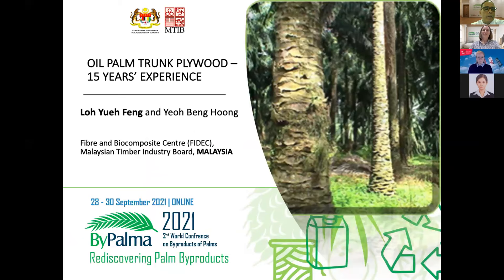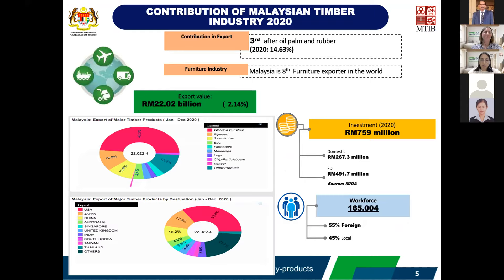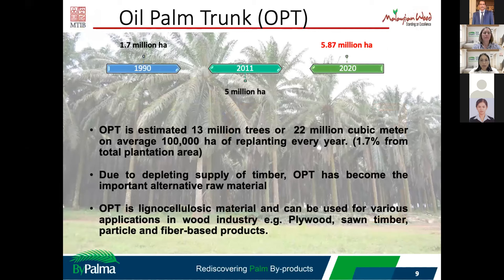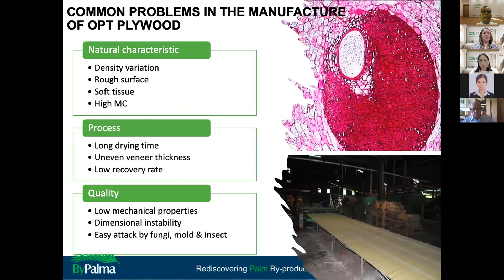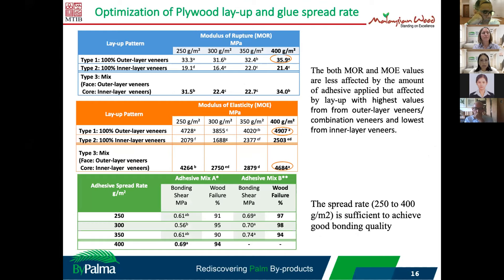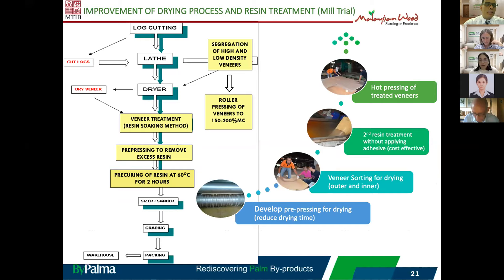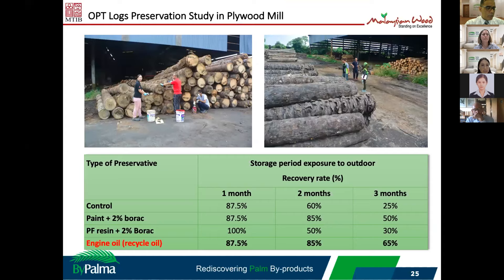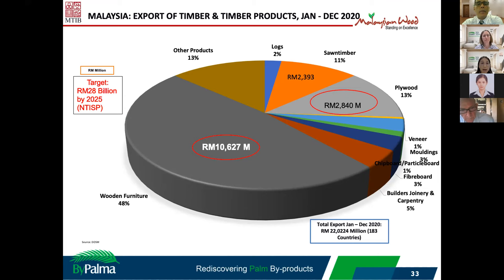OIL PALM TRUNK PLYWOOD – 15 YEARS’ EXPERIENCE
Loh Yueh Feng
Fibre and Biocomposite Centre, Malaysian Timber Industry Board, Malaysia

The Malaysian timber industry is an important income generator for the Malaysian’s economy. In 2020, the export revenue of timber and timber products was valued an excess of RM22 billion. The supply of raw material is central in order to further develop this thriving industry towards continuous growth. With natural forests being kept safe via sustainable forest management practices and with heightened awareness in conservation and green practices, the timber industry is looking at alternative raw material. There are 5.8 million hectares of oil palm plantations in Malaysia. After 25 years, the oil palm trees will begin yielding less fruit and need to give way for replanting of new young trees. This presents a boon to the timber industry as the felled oil palm trunk (OPT) is a renewable source of alternative raw material. It is expected close to 13 million OPT logs will be felled to make way for replanting every year based on average 100,000 hectares of oil palm plantations. This alternative material has come at the right time for timber industry. With tough competition in the global marketplace, rising costs and tight supply of timber, the timber industry has been looking for a revival.
The solution appears to be in OPT which is able to be processed into plywood. Initiative that carried out by Malaysian Timber Industry Board (MTIB) and the timber industry, both in the past 15 years and present, has enabled OPT to become a new and an important source of raw material for conversion into veneer, plywood and then to furniture. The OPT plywood manufacturing process is same with the conventional plywood process, from log yard, peeling, drying, gluing, pressing, finishing etc. Based on the nature characteristic of oil palm wood such as rough surface, high moisture content, density variation etc., the industries need to do some modification or enhancement on the process. MTIB have done a number of activities particularly in plywood quality enhancement with resin treatment, process or machinery upgrade for dewatering, peeler with segregation, pre drying chamber, platen press and roller dryer on the drying process and latest on densification, chemical treatment to suit the furniture requirements. On the home-front, the furniture sector offers many possibilities for palm plywood. Timber-based furniture, in 2020, achieved earnings in export revenue of about RM10.6 billion contributing 48% of the total in revenue for Malaysian timber products. The OPT has shown exciting potential for the making of palm plywood and has become an alternative raw material for the wood-based industry. Malaysian furniture manufacturers produce a wide range of furniture suited to all indoor and outdoor spaces such office, home and garden. With the furniture industry being highly export oriented, it provides a promising future for Malaysia to produce high quality palm plywood and palm timber furniture for the domestic and export markets. Given also that consumers in developed countries are demanding that wood-based and furniture products in the market be eco-friendly, palm plywood and palm furniture have the potential to be the next wave.